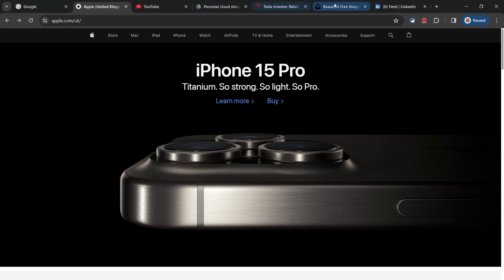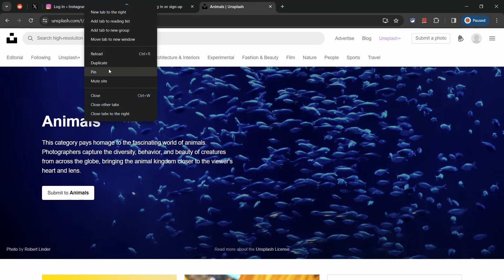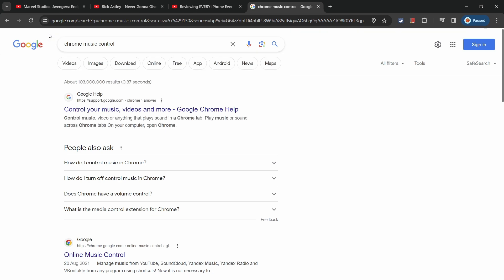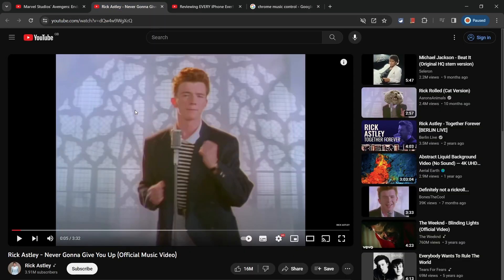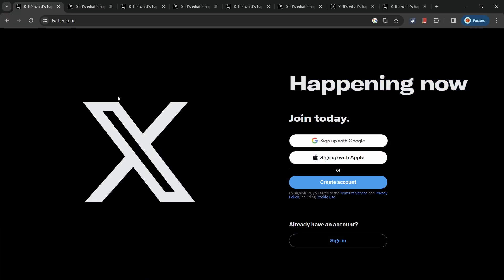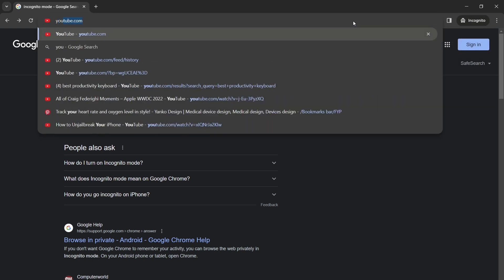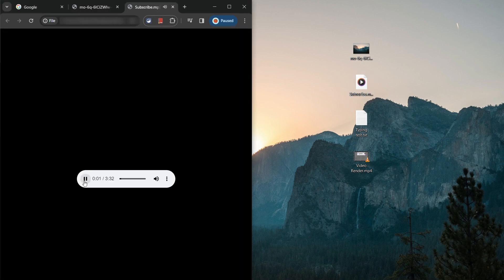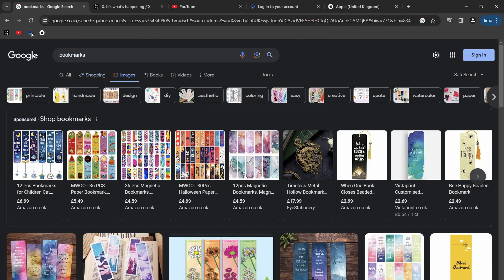10 Chrome Tips and Tricks as FAST as Possible (2024)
Here are 10 Google Chrome tips and tricks that everyone should at least know about to improve your browser experience! This includes productivity-based tips, time-saving features and useful settings that you can enable. I'm sure there will be at least one on this list that you weren't aware of or could be using more!

⏲ Timestamps:
0:00 Chrome Task Manager
0:19 Pinning Tabs
0:36 Send Tabs to Other Devices
0:50 Audio and Video Management
1:25 Start-up Tabs
1:43 Closing Tabs Properly
1:56 Guest Mode vs Incognito Mode
2:18 Tab Groups
2:31 Chrome Media Viewer
2:49 Condensed Bookmarks